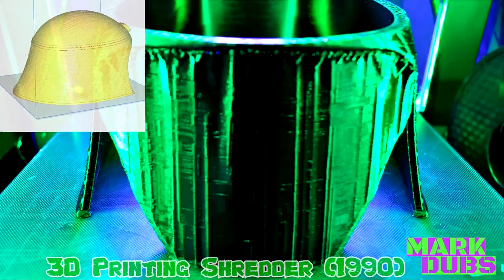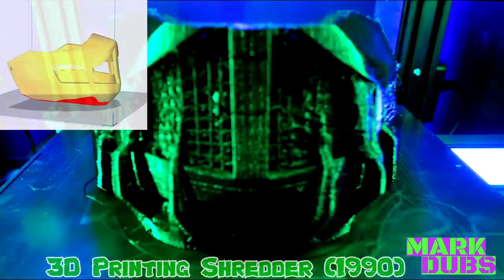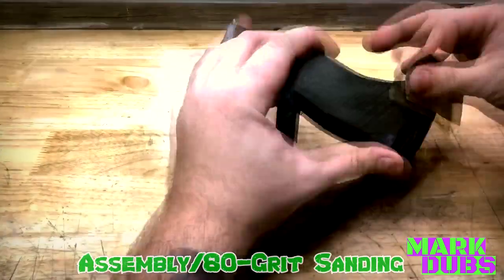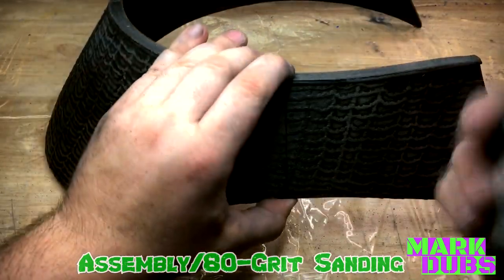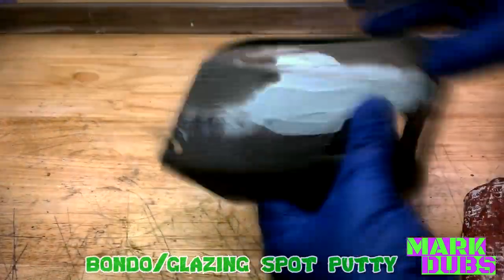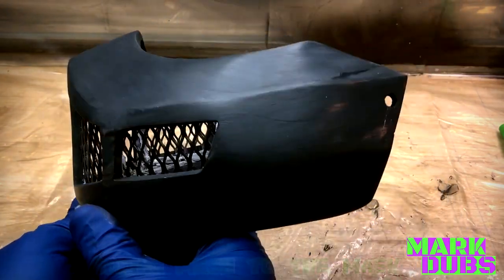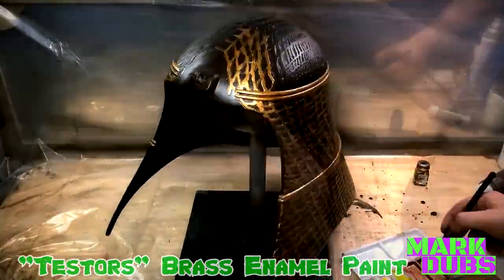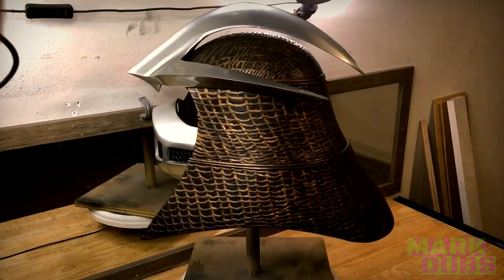Let's make Shredder's Helmet from Teenage Mutant Ninja Turtles (1990)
Together, let's make Shredder's Helmet from the 1990 film, "Teenage Mutant Ninja Turtles".

Please see the following links below for anyone that is wanting to use the same resources that I used in this video.

Feel free to check out the channels from which they originated.

"TMNT" [Original Theme Remix!] -Remix Maniacs

My Printer: Creality Ender 3 Max

My personal filament of choice

For Painting
Spray Max 2K High Gloss Finish Clear Coat Spray Paint

Rust-Oleum 285092 Stops Rust Spray Paint, 12 Oz, Satin Clear

Apple Barrel Acrylic Paint in Assorted Colors (8 Ounce), 20404 Black

Apple Barrel Acrylic Paint in Assorted Colors (2-Ounce), 20511 Brown Oxide (K20511)

Testor's 1182TT 1/4 Oz Brass Flat Enamel Hobby Paint

J-B Weld 50112 ClearWeld 5 Minute Set Epoxy Syringe - Clear - 25 ml

Bob Smith Industries Super Glue Accelerator

Gorilla Super Glue Gel

Bondo Glazing and Spot Putty

Bondo   Filler 12.6 oz and Hardener: 0.5 oz, 1 Kit

Welder Mask Headband, Plastic Welding Welder Mask Adjustable Headband